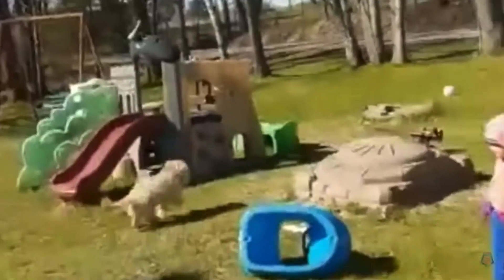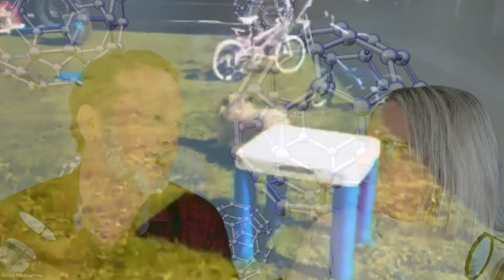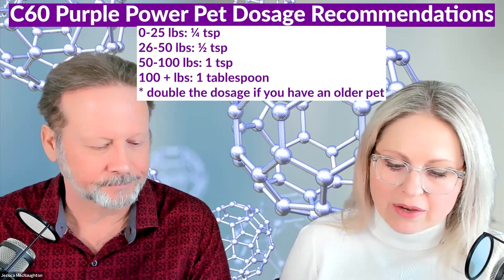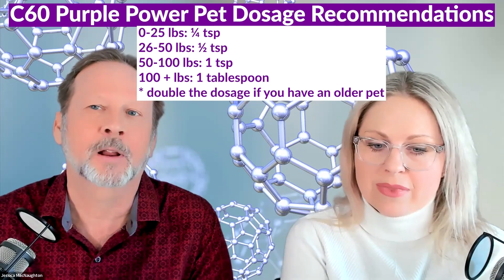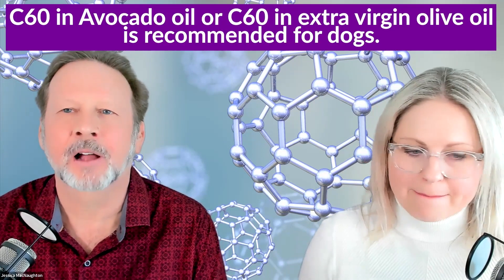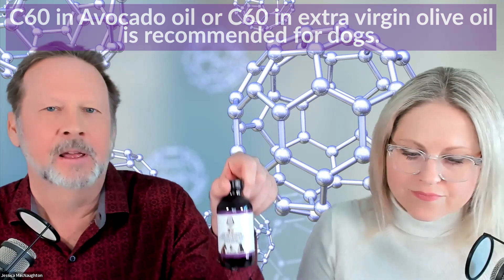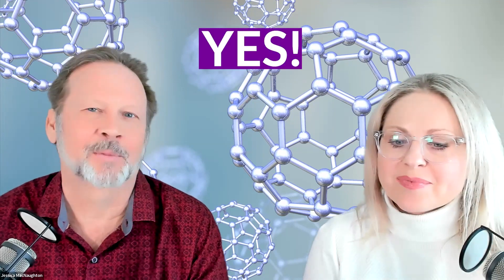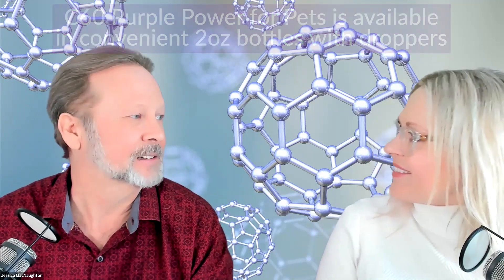Carbon 60 (C60) for Dogs?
Visit C60PurplePower on social media!

Search for us (“C60 Purple Power”) on any of your favorite alternative social media channels, too!